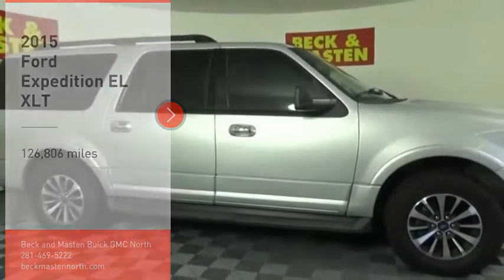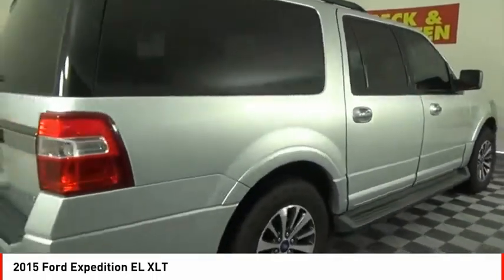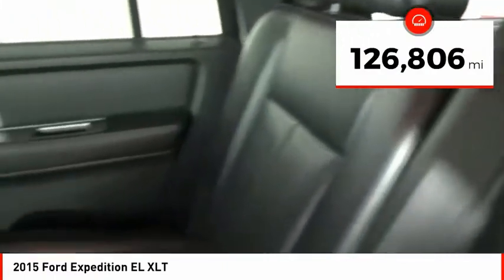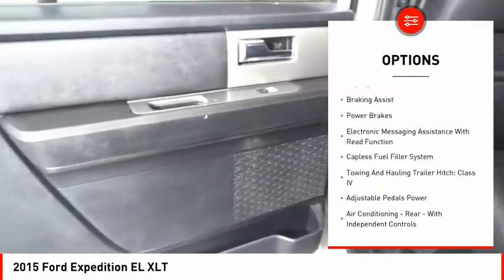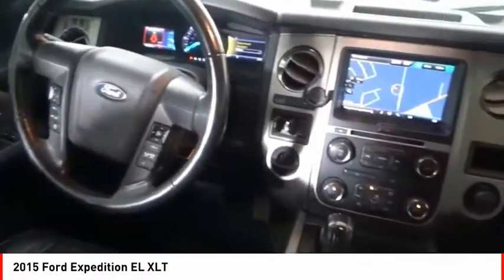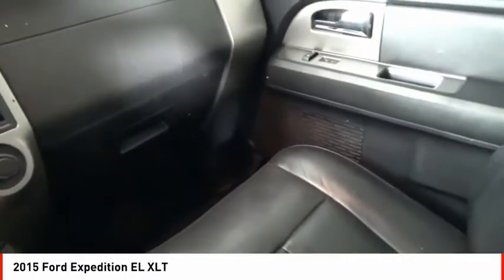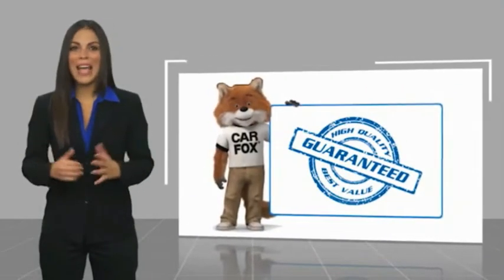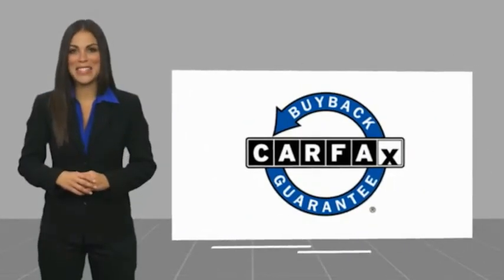2015 Ford Expedition EL Houston TX R447156B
2015 Ford Expedition EL XLT

The backup sensor, rear air conditioning, parking assistance, braking assist, stability control, traction control, anti-lock brakes, dual airbags, side air bag system, and digital display of this 2015 Ford Expedition EL XLT make this vehicle a true standout.  It comes with a 6 Cylinder engine.  This one's available at the low price of $22,958.  Don't skimp on safety. Rest easy with a 5 out of 5 star crash test rating.  For a good-looking vehicle from the inside out, this SUV features a classic ingot silver exterior along with an ebony interior.  Interested? Call today to take this vehicle for a spin!